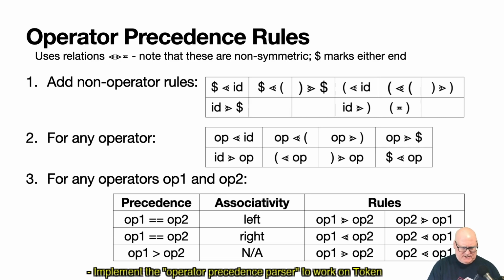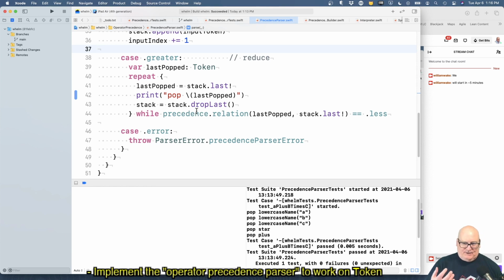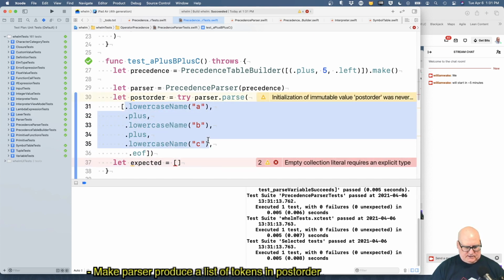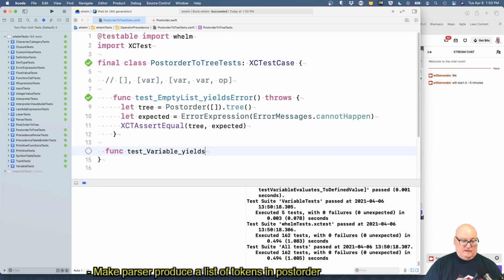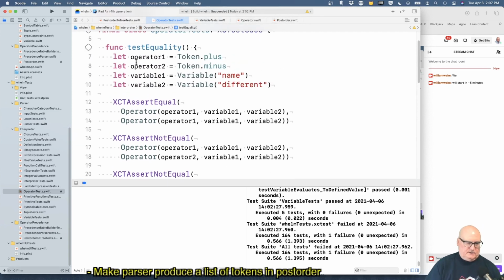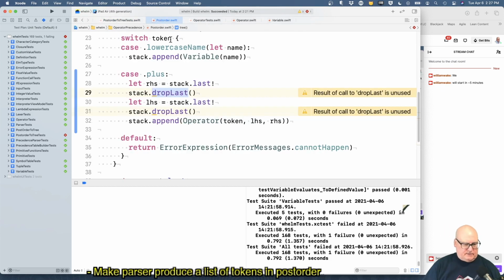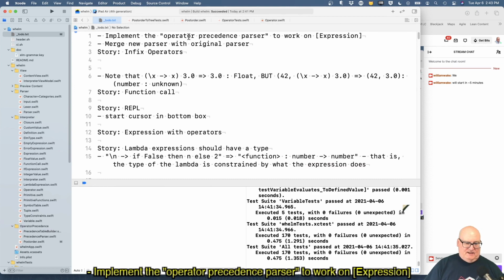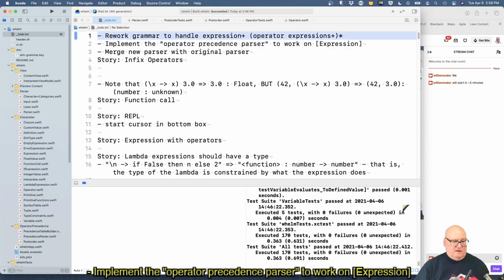Elm-21-040: Infix Operators - Precedence Parser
We checked our parser, and it's working well. We sneaked a peek at what it's shifting and what it's reducing, and it turns out that the values are popped off the stack in postorder. So we created something to convert postorder to our full Expressions.

To make this work, we'll need to modify it to take Expressions as input, and we'll need to modify our grammar to know about infix operators.